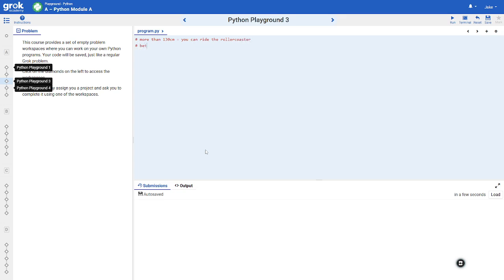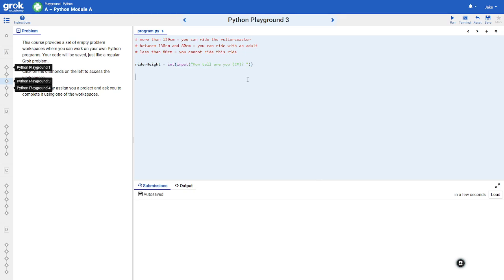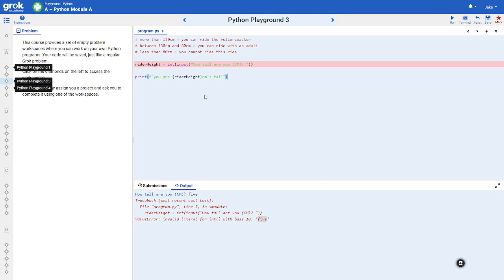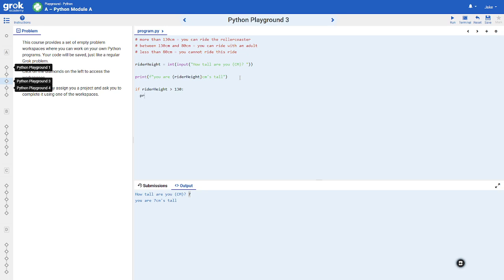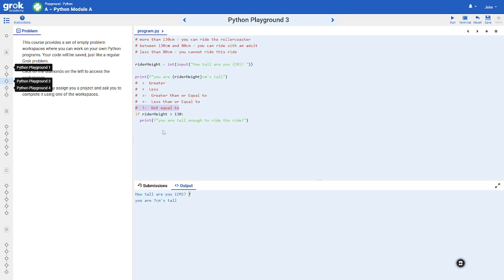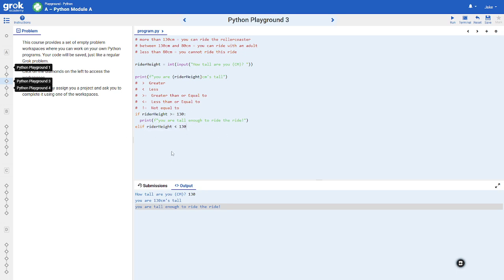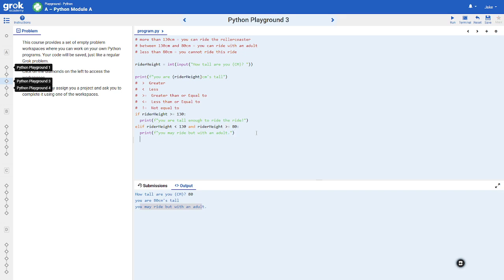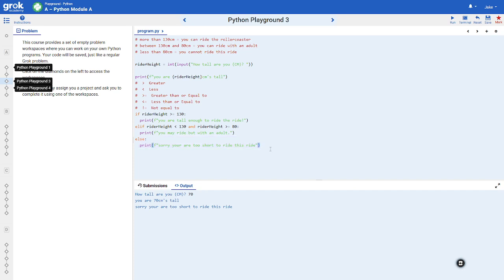Python Roller-coaster height checker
A video that uses basic math to check various conditions for if you can or cannot ride the roller coaster!